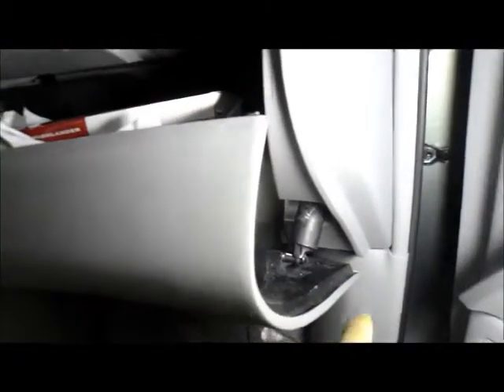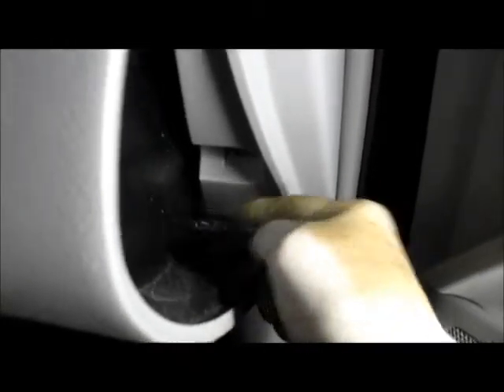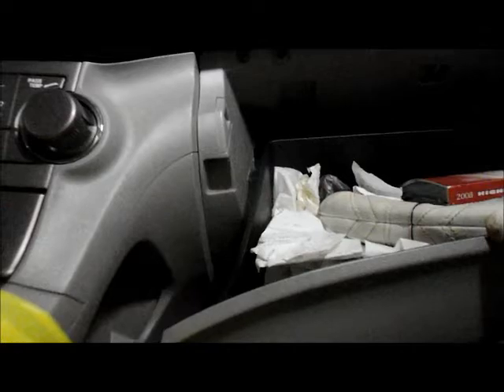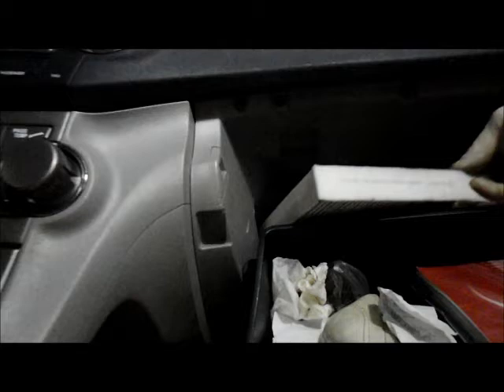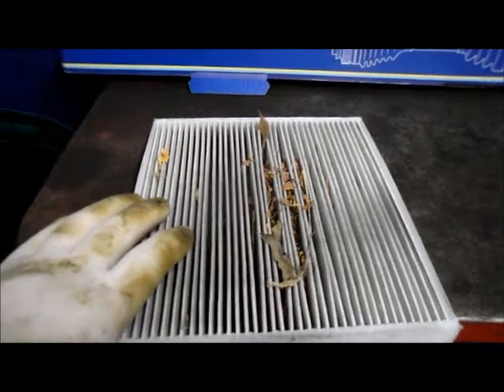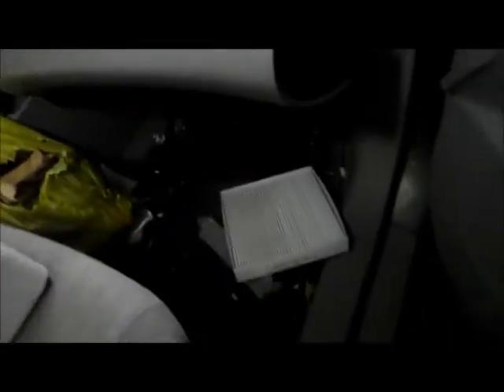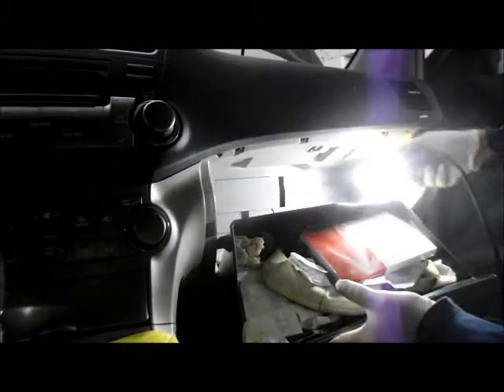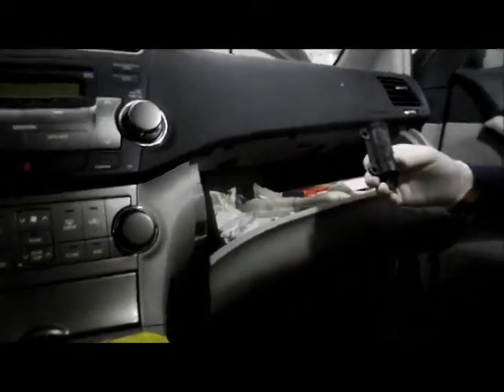How to replace the cabin filter on a 2008 Toyota Highlander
Does your car have a musty or damp smell replacing the cabin filter will help.In my video I will show you just how easy replacing the cabin filter is.